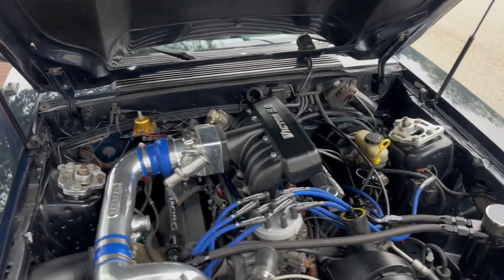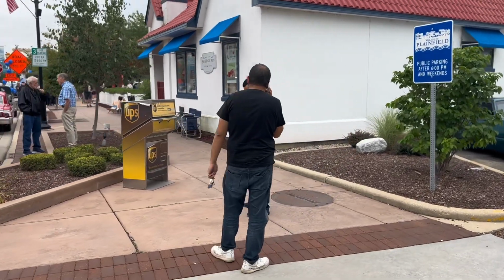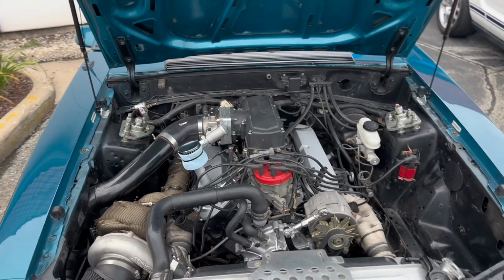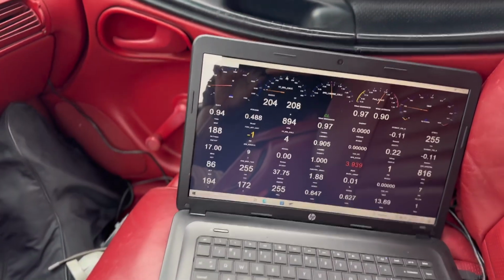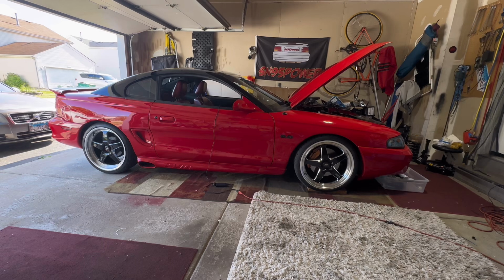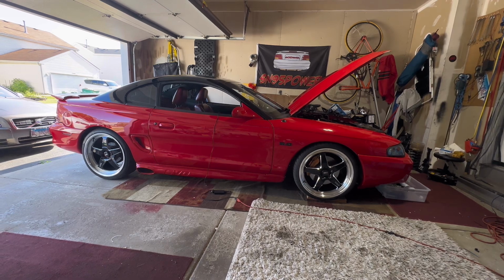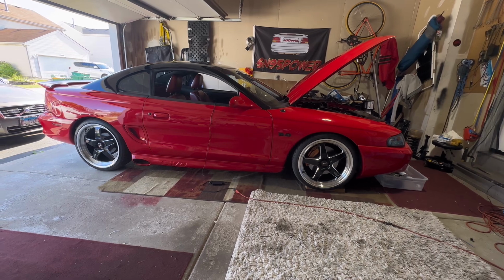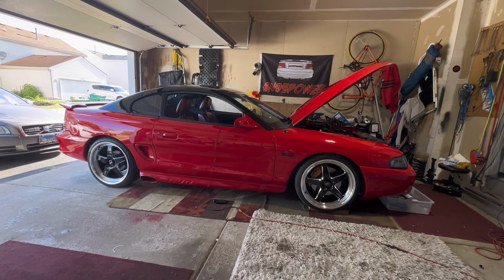My SN95 Mustang Is Not A Show Car For This Reason.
I enjoy driving my SN95 Mustang on a regular. For some reason I took my wiper blades off my car to have more of a show car look, not a smart move. I tried to make Plainfield cruise night but the forecast had other plans.

Members receive a loyalty badge plus membership recognition at the end of every video. End of video recognition includes a photo of your vehicle if you choose.
Membership is a monthly fee of $1.99.**

Turbo engine power
Foxbody vs Sn95
Best Sn95 mods
Mustang turbo install
Sn95 interior
331 stroker Mustang
Sn95 taillights
1995 Mustang gt review
Most powerful Mustang
1995 Mustang gt restoration
1995 Mustang gt procharger
Vortech supercharged Mustang gt
Sn95 kenne bell supercharger
Turbo Mustang
Turbo SN95
SN95 Mustang
Sn95 Mustang GT Exhaust
DIY
m90 supercharger
Allen supercharger
New edge Mustang